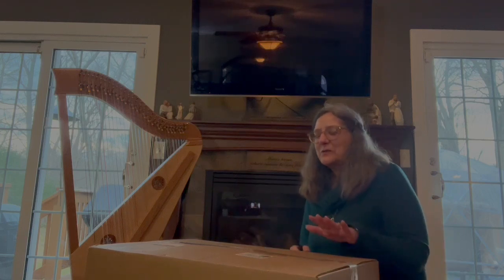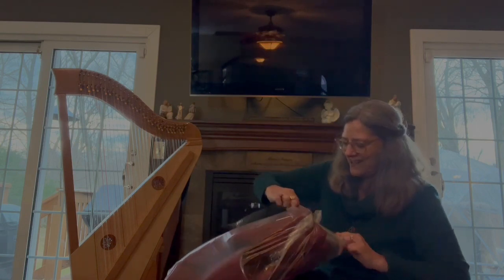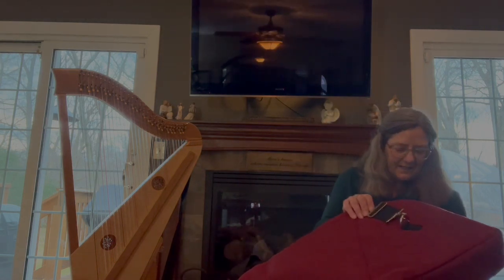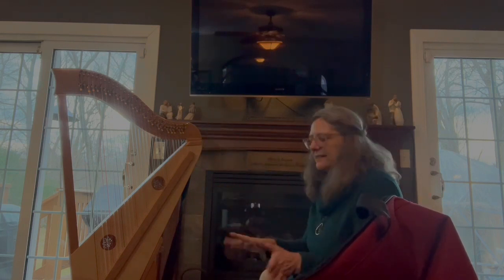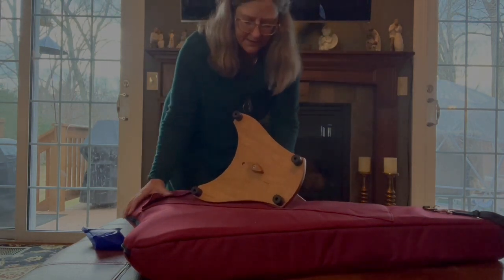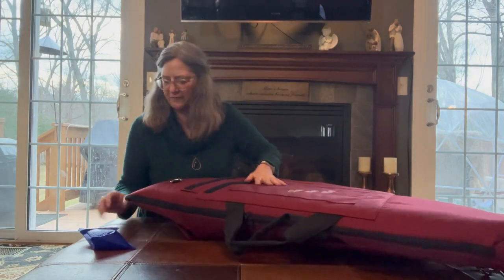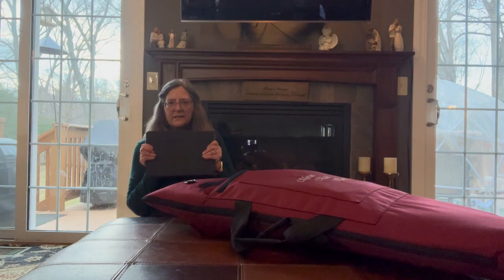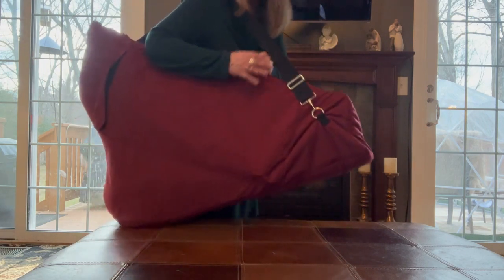Marini Bass Double Strung Harp - Padded Case with *Extra* Pocket: unboxing and comments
If you were wondering what the case looks like for the Marini Bass Double Strung (from Marini Made Harps / now you know 😃. I love the *extra pocket* (two pockets in total)! Allows me to keep the display stand and stabilizer bar in the case, as well as other necessary items. How nice that that the case has a harmonic curve so it fits the harp snugly; nothing is sliding around.
The case is VERY heavy duty and well padded. Great design and craftsmanship!

When I took my harp out for the first time I loved this bag even more. Narrow harp in a narrow bag makes it very easy to take out! I liked that it had the shoulder strap for walking, but the handle for grabbing from the trunk. I found it is easier to put the harp in the bag *after* the stand and stabilizer bar 😊. No need for the using pillowcase on the stand; it was overkill. Could put a pillowcase around the bar if you have both stand and bar in the pocket, but it really is not moving around in there.

Stabilizer Bar for Marini Double Strung harp while standing (the Harp video show the bar used on the lap)